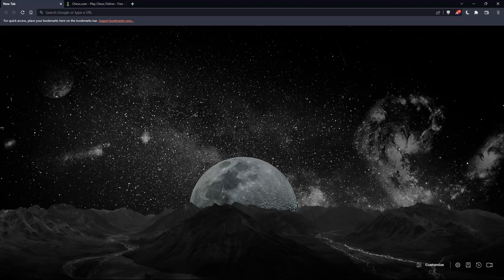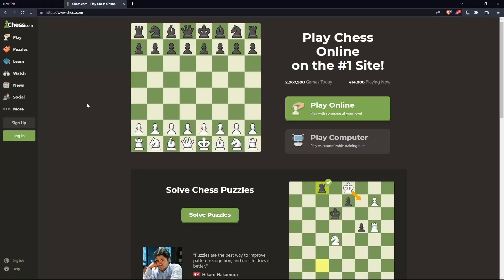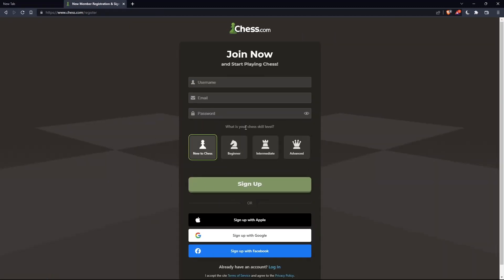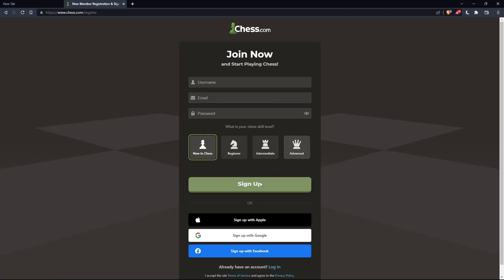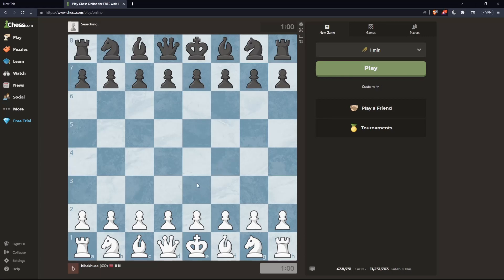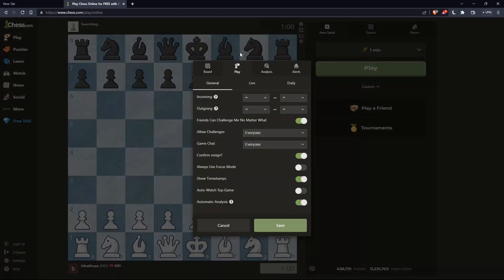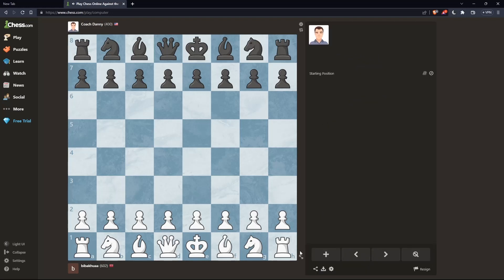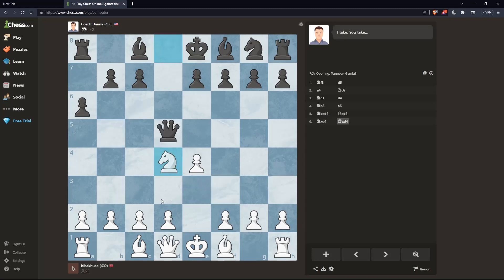How To Use Premoves Chess.com Tutorial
Today we talk about use premoves,chess.com,chess tricks,chess instruction,chess openings